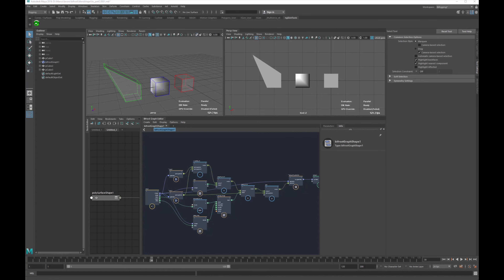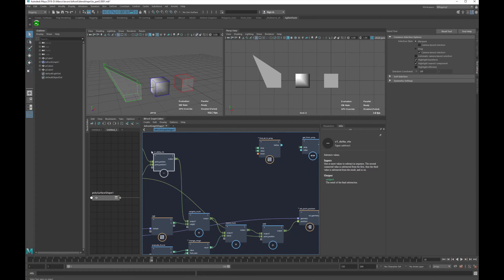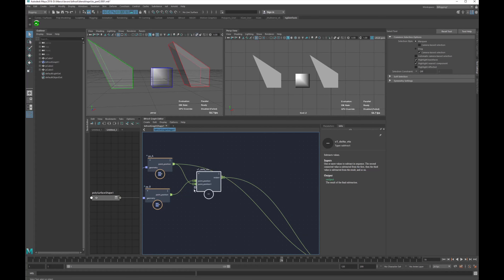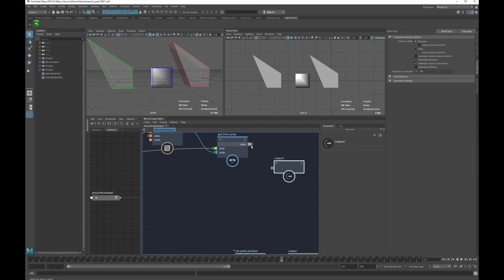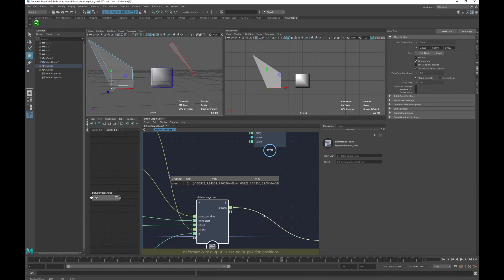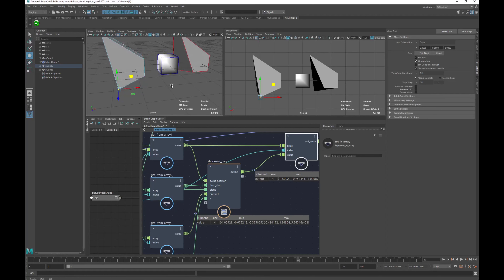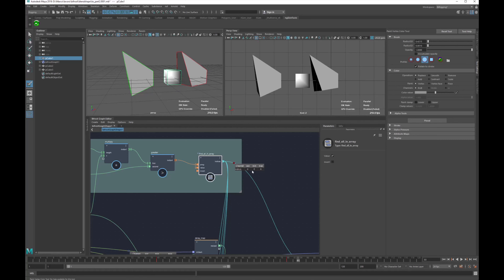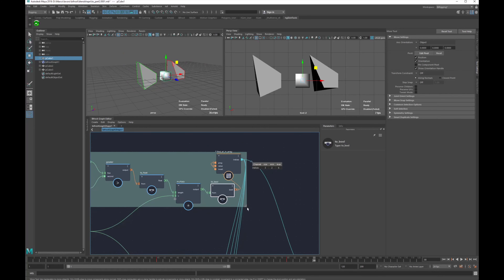quickFocus - deformer Optimization in bifrost - get_from_array and set_in_array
in this quickFocus we are going to analyze a method to reduce the bifrost computation and improve the performance of your graph using 2 nodes the get_from_array and set_in_array (and filtering the value with the find_all_in_array ).